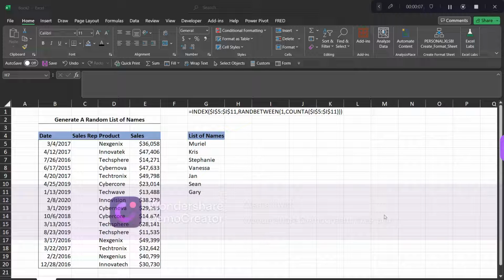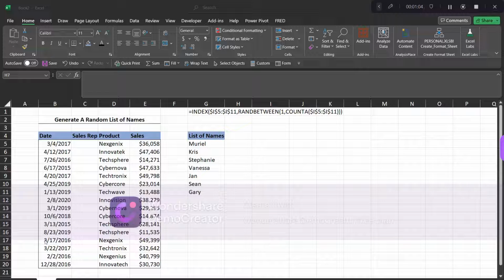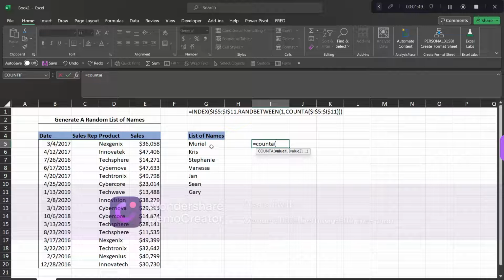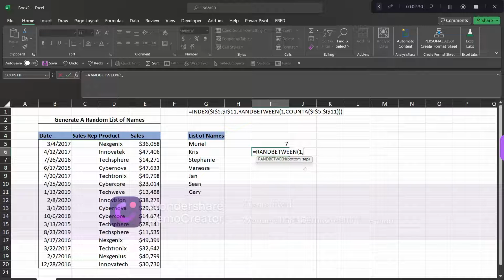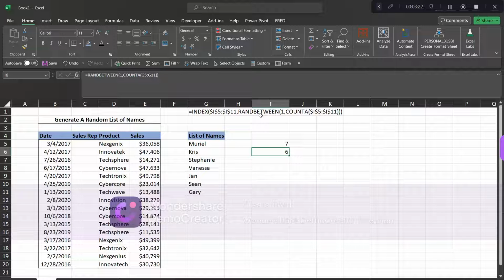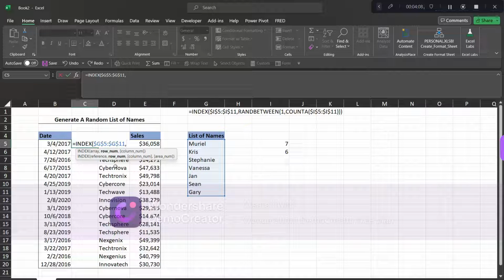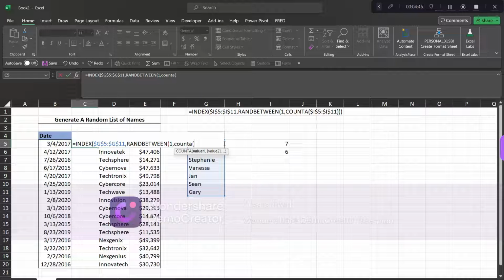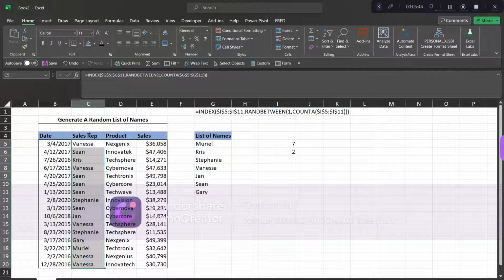How To Create A Random List of Names | Index Randbetween and Counta Excel Functions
In this tutorial, you will learn how to create a random list of names in Excel using the Index and Randbetween and Counta functions. This is a useful technique for generating sample data or selecting random items from a list. We will walk you through the process step-by-step.